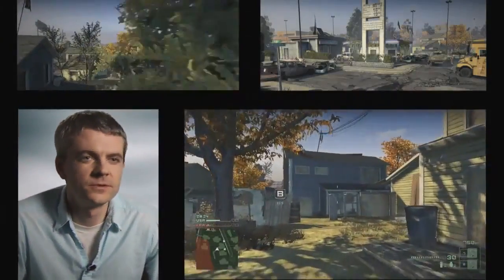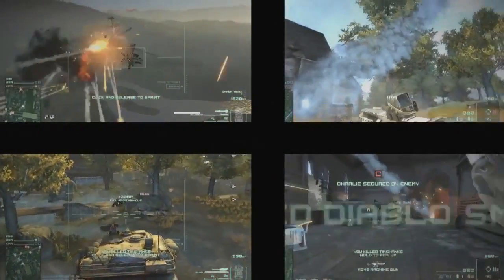Homefront Dev. Diary Teil 2 Multiplayer Trailer HD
Mehr Videos auf meinem Kanal !
Bei Fragen oder Wünschen schreibt mir einfach eine Nachricht !
Abonieren statt Studieren :D